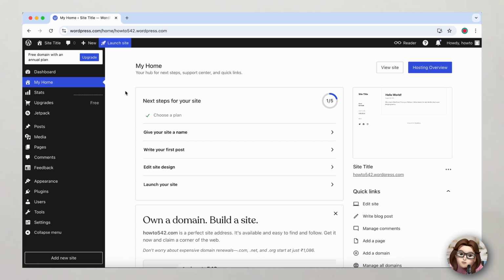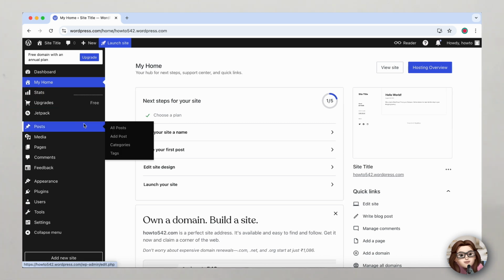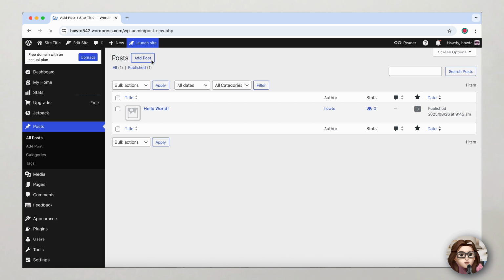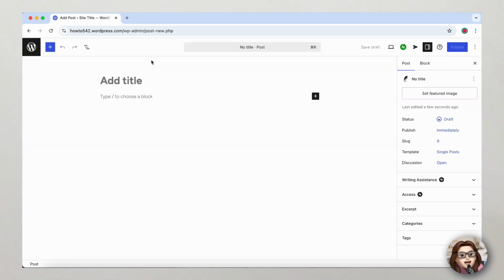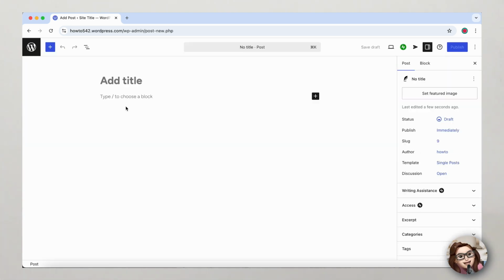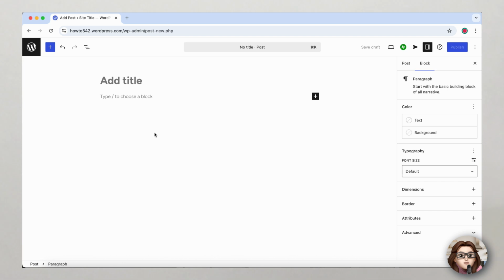How to Post in WordPress Blog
Want to start publishing content on your WordPress blog? 📝 In this step-by-step tutorial, I’ll show you how to create and post a blog in WordPress quickly and easily, even if you’re a beginner.

Posting consistently on your blog helps attract visitors, improve SEO, and grow your online presence. This guide will cover everything you need to know to start blogging today!

✨ In this video, you’ll learn:

How to access the WordPress dashboard to create a new post

How to write and format blog content using the block editor

Adding images, videos, and other media to your posts

Setting categories and tags for SEO and organization

How to preview, publish, and schedule posts

Tips for writing SEO-friendly blog posts

By the end, you’ll know exactly how to post on your WordPress blog like a pro and engage your readers from day one.

This video shows you How to Post in WordPress Blog Easily! Watch this Video till the end to learn How to Post in WordPress Blog.

Were you able to figure out How to Post in WordPress Blog? Share this with your friends who want How to Post in WordPress Blog.

Problem Solved in this Video-:

What Do you Think of How to Post in WordPress Blog?